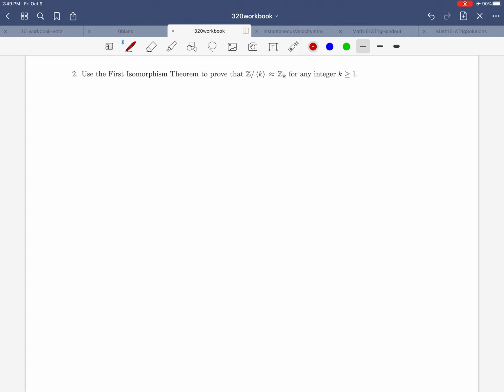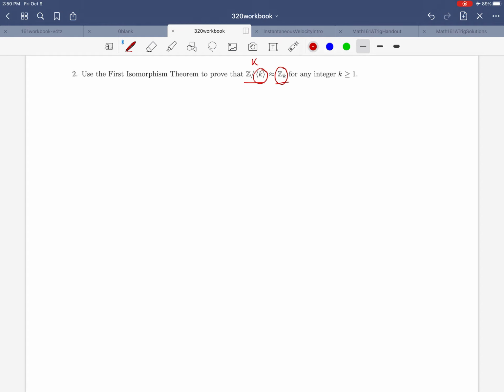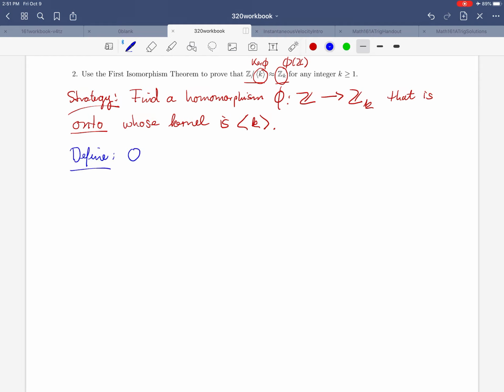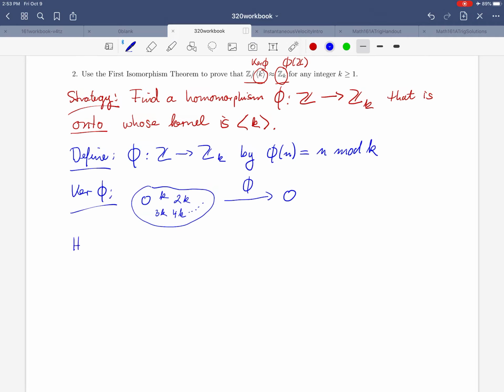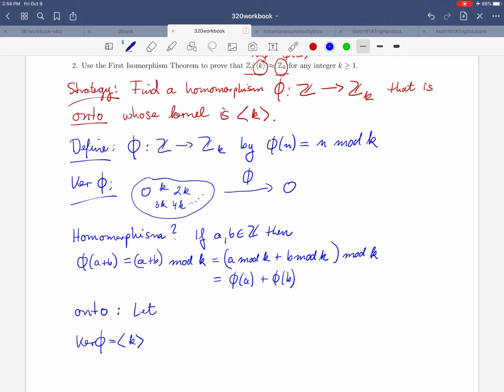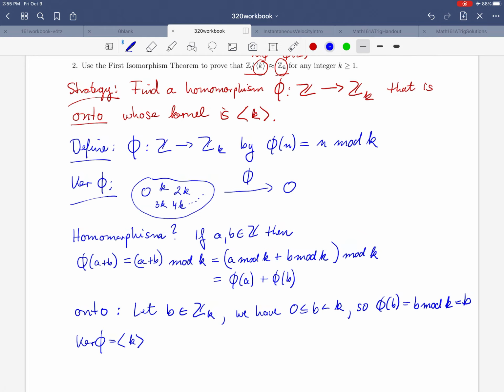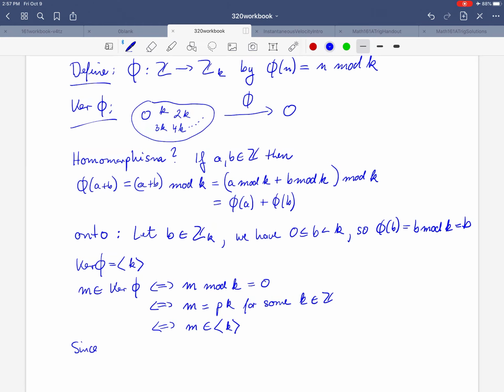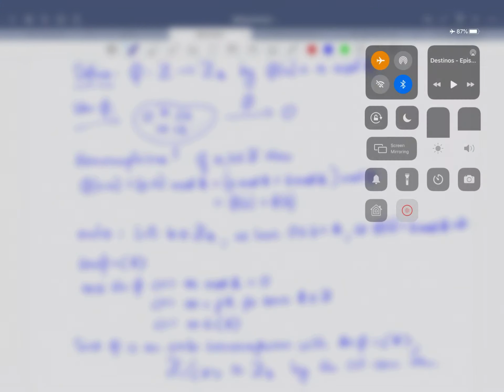Math 320 Chapter 10 Exercise 2